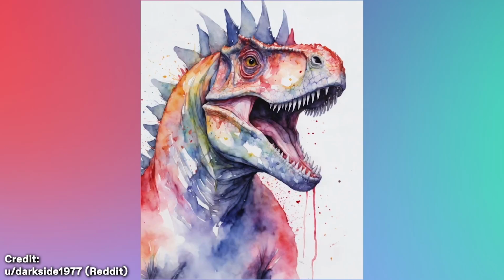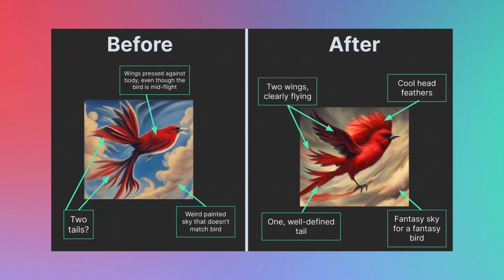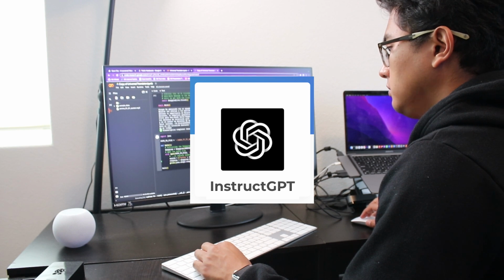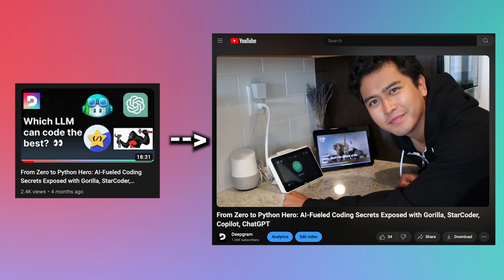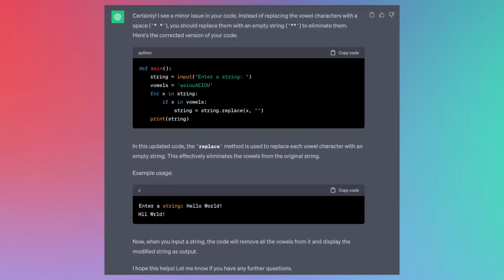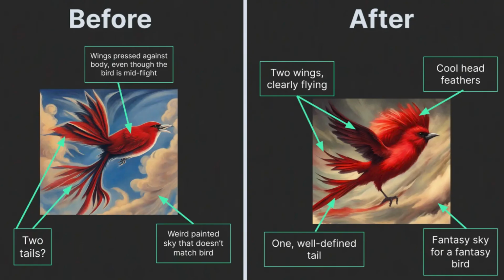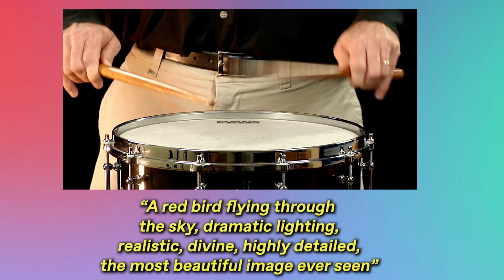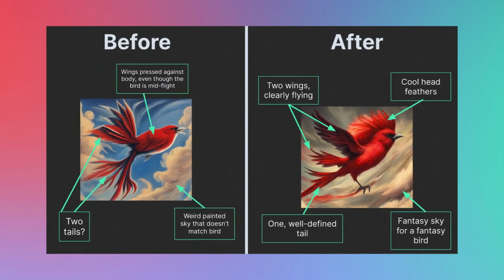Crafting AI Masterpieces: Prompt Engineering Techniques for LLMs and Art Generators | Deepgram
Sign up for Deepgram, and receive up to 45,000 minutes of free transcription. No credit card needed

Chapters:
0:00 Intro
0:41 What's Prompt Engineering?
1:44 Instruction Prompting
3:22 Persona-Pattern Prompting
5:08 Chain-of-Thought Prompting
6:47 Self-consistency Decoding
7:48 Image Prompting - Best words
10:07 Image Prompting - Weights
10:33 Image Prompting - Negative Prompts
11:10 Image Prompts - Comparison